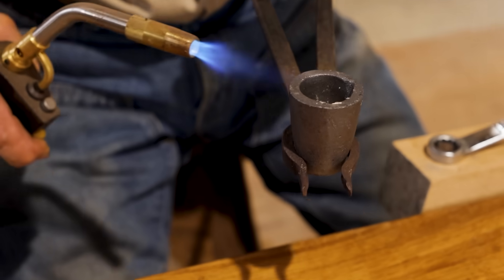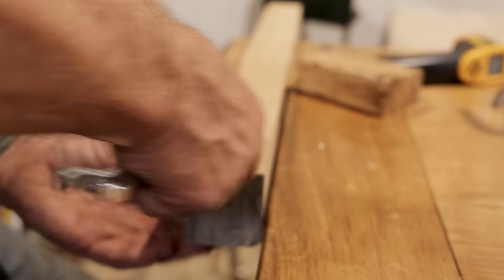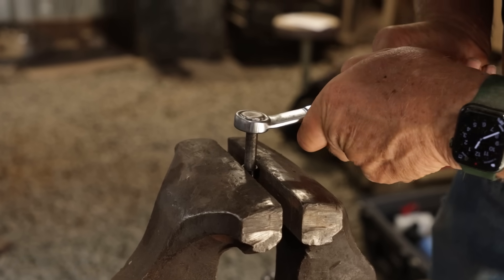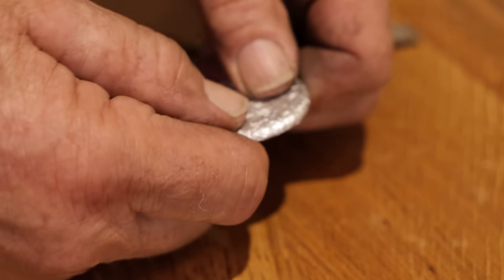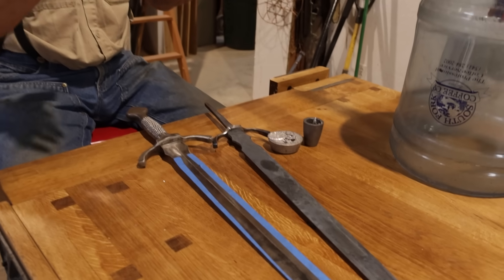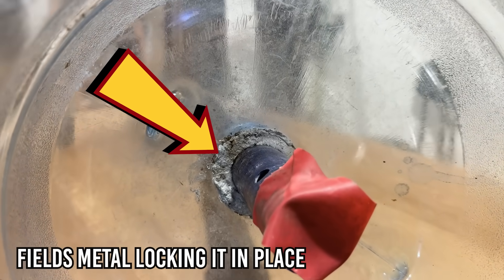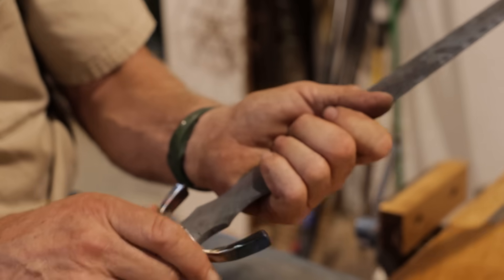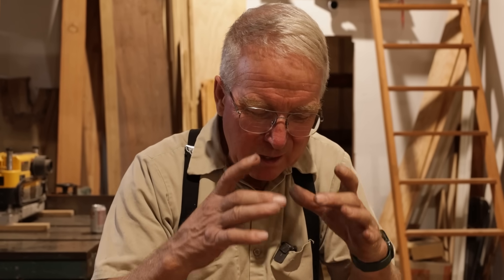Liquid Metal?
Eutectic Metal is really strange and very useful!

Enjoy EC? Hang out w/ Scott 2x month in Zoom calls, get our best trainings, real community, & more perks by joining the Essential Craftsman Academy (it's CHEAP & the best way to support!)

Questions or ideas?